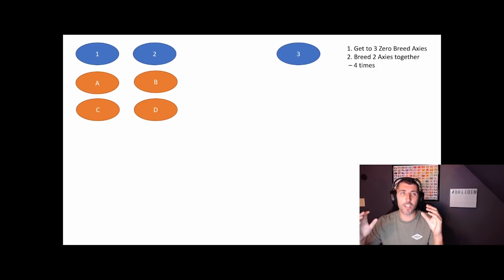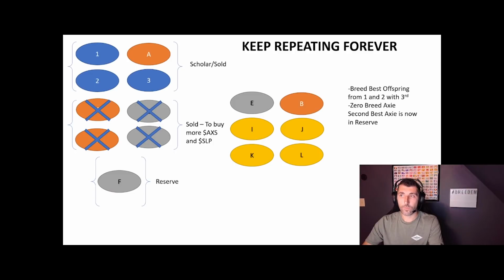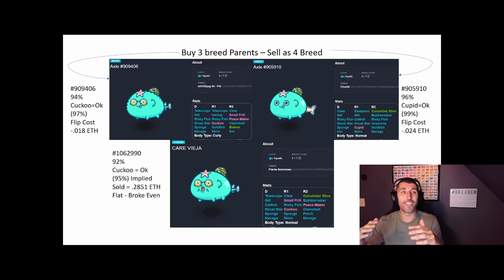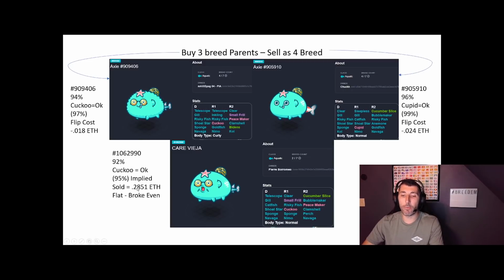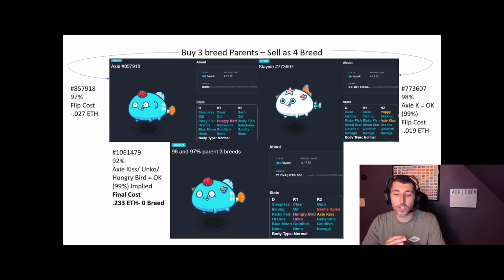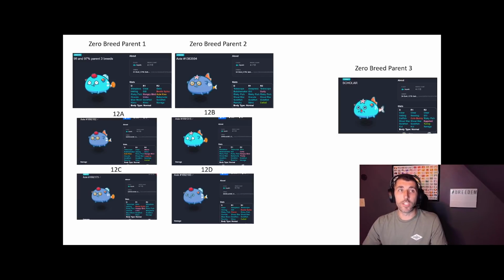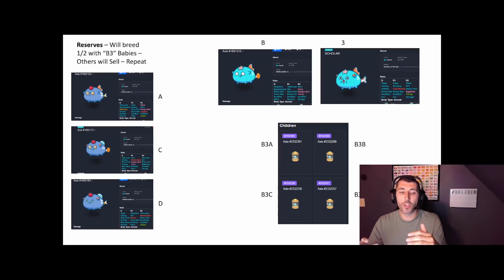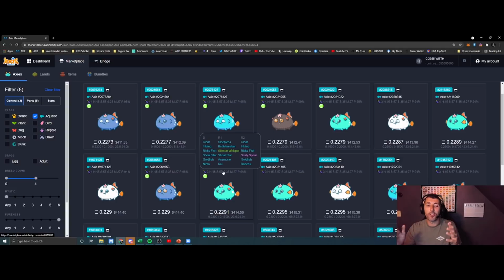How to Breed in Axie Infinity - Pt 3 - Starting a Breeding Farm - ABCD Method & 3 Breed Parent Trick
In Part 3 - we will go through the ABCD method of breeding and show how you can sustain a long term farm, by starting with only 3 Axies. This can run for as long as you are happy with the genes you are breeding from. We begin by showing the theory behind it - then we dive into a real example. All Axie s are shown so you can verify the legitimacy of my claims. I discuss the 3 Breed parent method and how I can attain zero breed eggs at lower average cost to market with better genes, and if it fails, usually break even - Make sure you calculate your costs and market before attempting (DYOR & NFA). Lastly - we take a live look at the market today 7/19 to see if we could do the same method on aquas, and it appears the market for 3/4 breeds are very close on price and should work. The powerpoint I went through in the video is linked below - feel free to check it out.

Chapters:
0:00 Intro - Do a Cost Analysis
1:10 ABCD Breed Method Explained
2:45 How to Maintain Input Costs While Breeding
3:50 Mapping Round 2 of Breeding
4:30 Mapping Round 3 of Breeding - REPEAT
6:48 3 Breed Parent Trick Tutorial - AQUAs
16:38 Real Example - ABCD Example Round 1 From the AQUAs 3 Breed Trick
19:12 Real Example - ABCD Round 2 Breeding
20:20 Marketplace 3 Breed/4 Breed Analysis
23:21 Summary - Thank You!